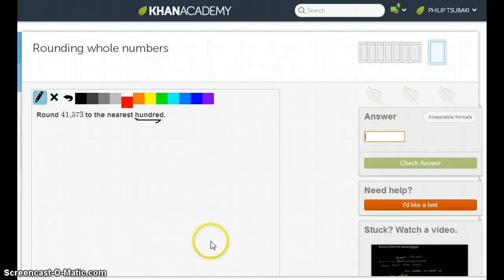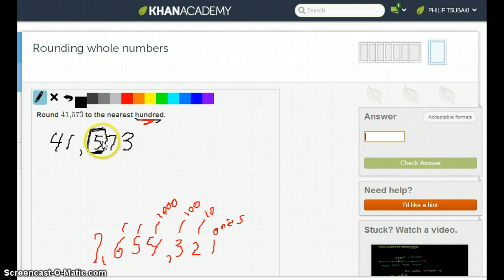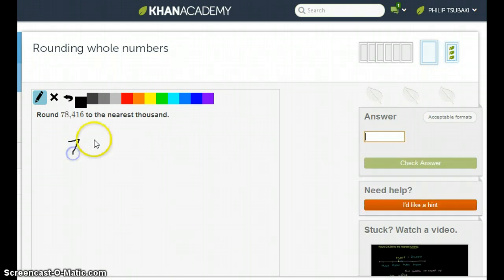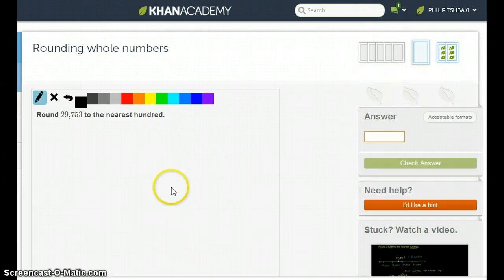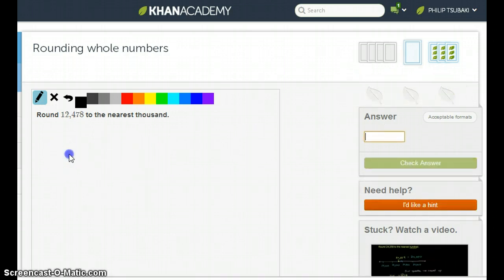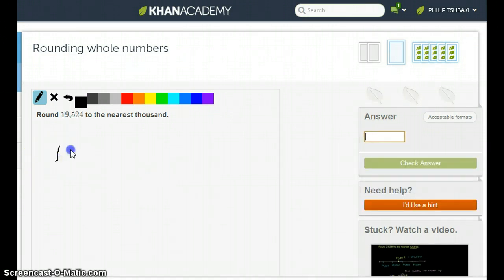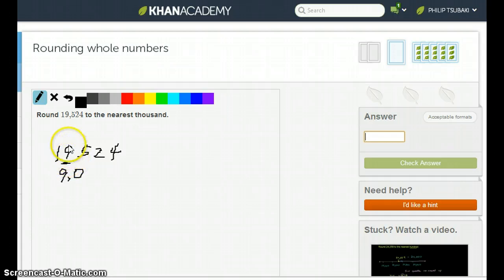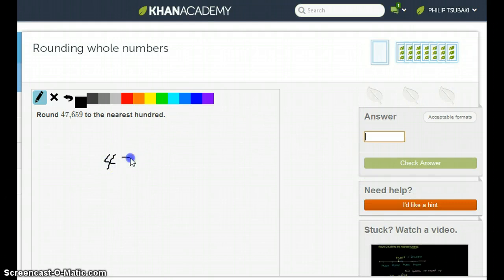Rounding whole numbers problem set